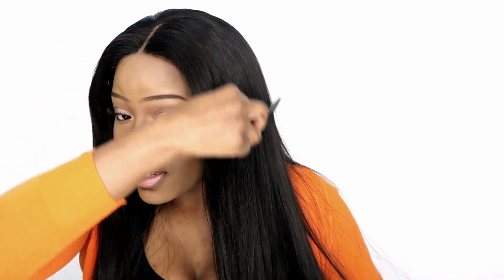Level UP! 28" FLAWLESS hair + How to Style a Lace Closure | Virgin Hair Fixx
Hey my loves!! In this video Im sharing my experience with this 28" Malaysian 100% Virgin hair from Virgin hair Fixx.
BTW THIS VIDEO WAS PRE-RECORDED SO DONT WORRY THE HAIR IS STILL ASH BLONDE haha!!